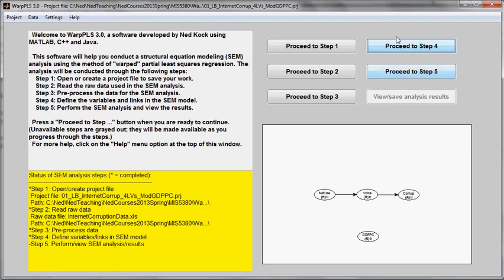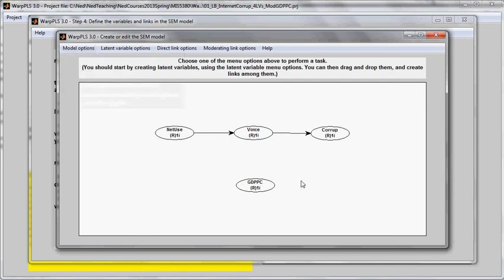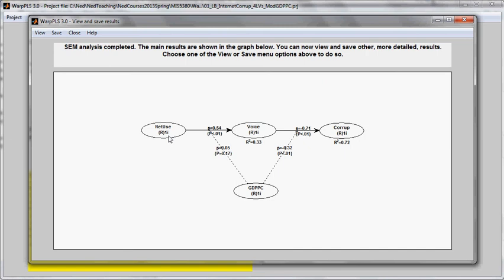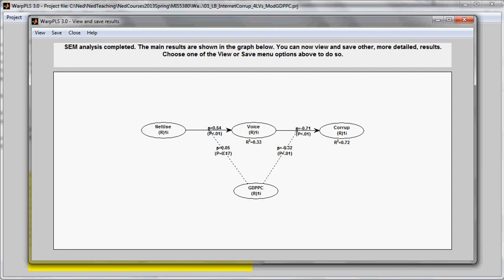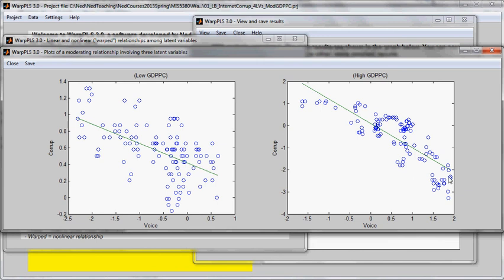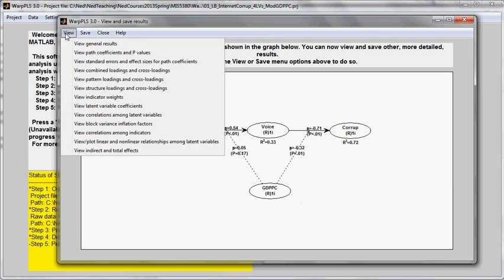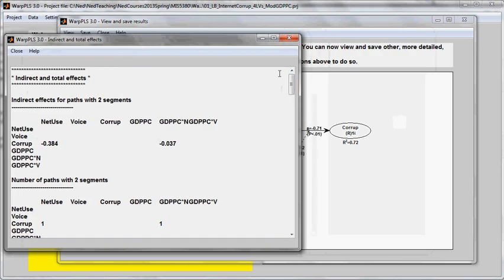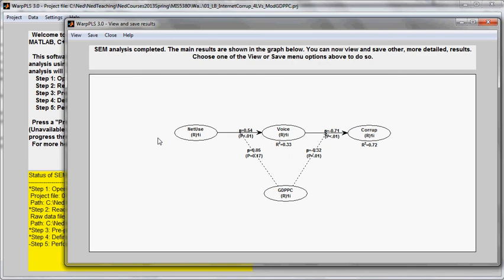Analyze Government Corruption Data Considering Moderating Effects with WarpPLS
Shows how to analyze in an exploratory way multi-country government corruption data with the structural equation modeling (SEM) analysis software WarpPLS. The analysis takes into consideration moderating effects and collinearity issues.